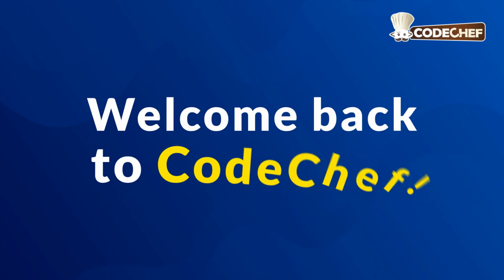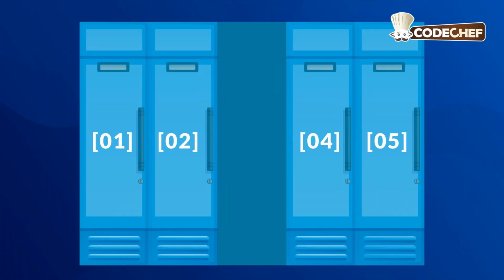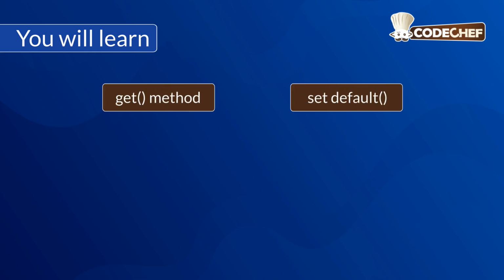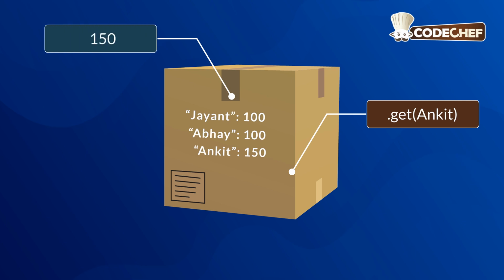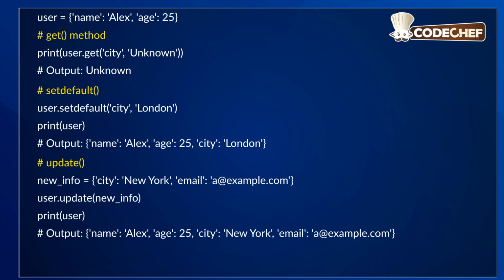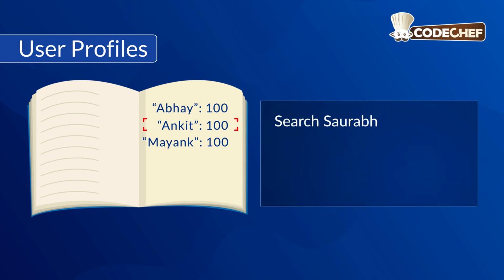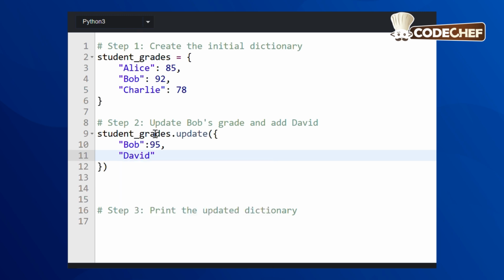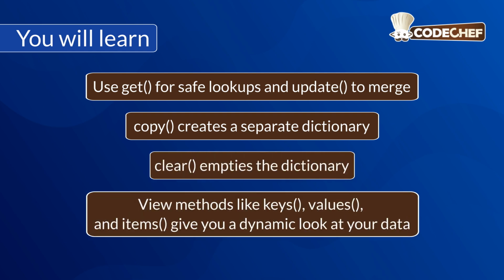Python Dictionary Methods | get(), setdefault(), update(), clear(), copy(), keys() | CodeChef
Master the most useful Python dictionary methods every programmer should know! 🐍💡

In this video from CodeChef’s Python Basics series, you’ll learn:
✅ Safe data retrieval with get() (avoid KeyErrors and provide default values)
✅ Adding default values with setdefault()
✅ Efficiently merging dictionaries using update()
✅ Clearing all dictionary contents with clear()
✅ Creating independent copies of dictionaries using copy()
✅ Viewing dynamic lists of keys, values, and items using keys(), values(), and items()

💡 Pro Tip: Think of dictionaries as your data locker — these methods help you safely retrieve, merge, manage, and inspect your data without any surprises!